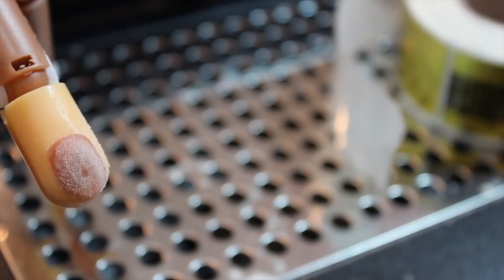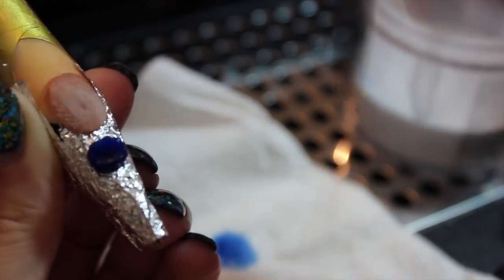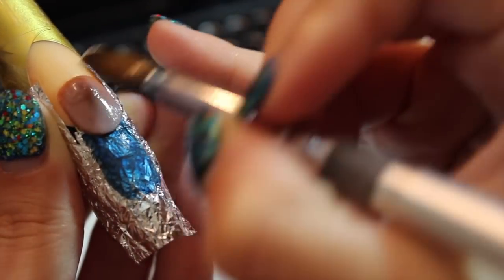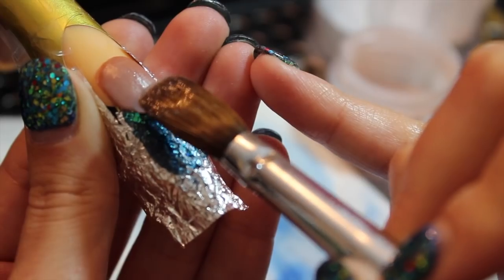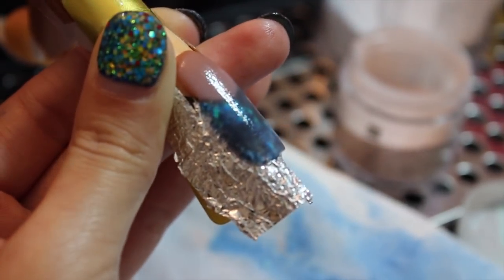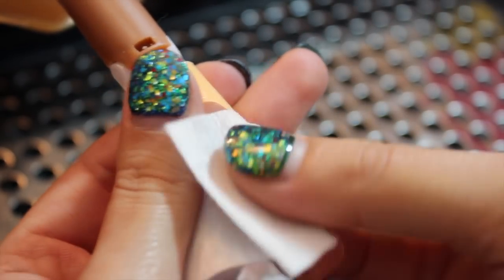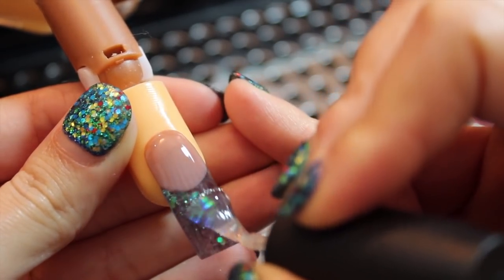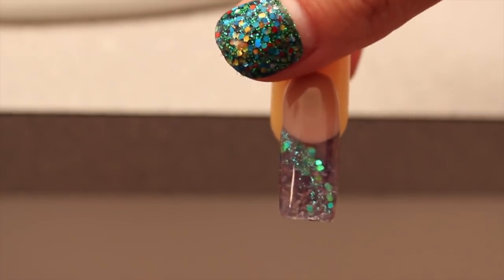Cracked Ice Nail Tutorial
Hello everyone,

Best,

Camila Rojas
The Nails Queen